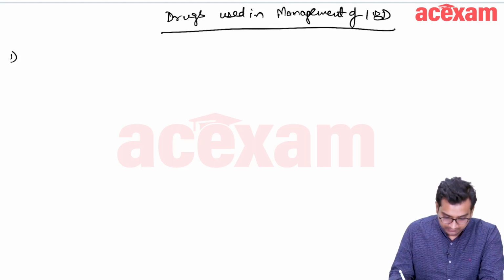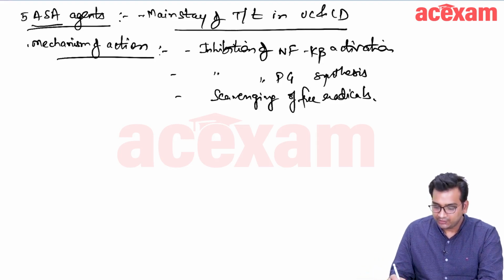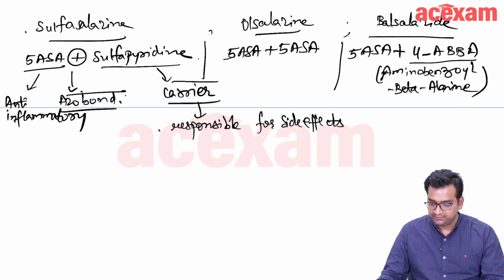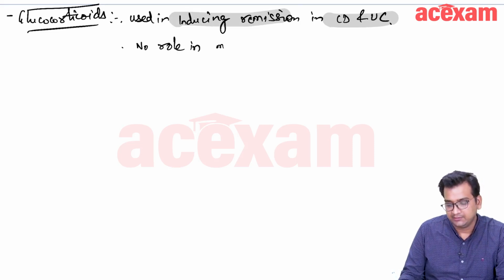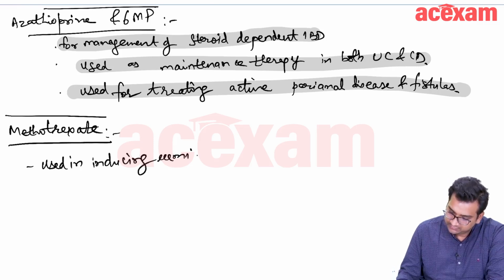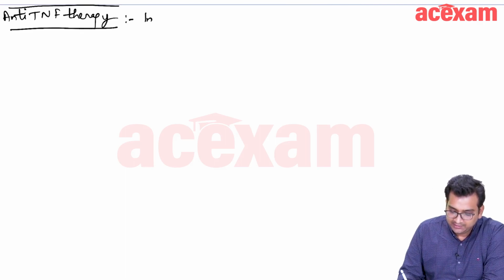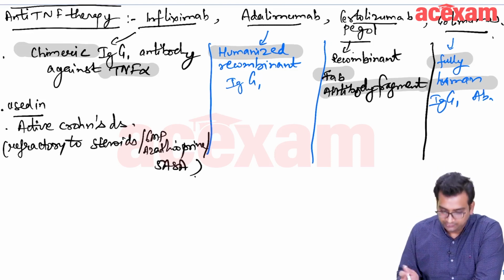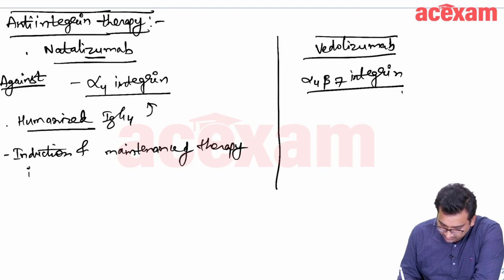Medical management of IBD For MBBS students, Neet PG, Usmle, FMGE I Neet PG Usmle Preparation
Medical management of IBD For MBBS students, Neet PG, Usmle, FMGE I Neet PG Usmle Preparation @DrAshishSachan

Dr. Ashish Sachan's lecture is a valuable resource for medical students seeking a comprehensive understanding of the topic - Medical management of IBD. It offers crucial insights that can greatly assist students in their preparation for exams such as Neet PG and Usmle.

mrcs exam
mrcs part b
Mrcs
neetpg
neetpg2023
dirty usmle
fmge 2023
fmge preparation tips
fmge 2023 preparation
Fmge
dirtyusmle